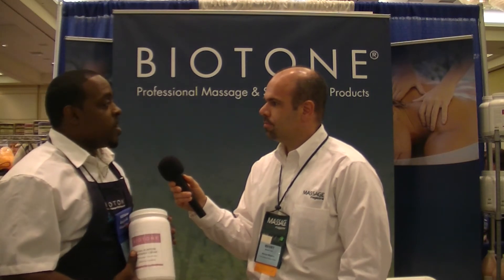BIOTONE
Manny Lirio of MASSAGE Magazine speaks with LaVelle of BIOTONE, a company that provides massage, self-care and pain-relieving lotions and spa products, at the 2011 Florida State Massage Therapy Association convention.